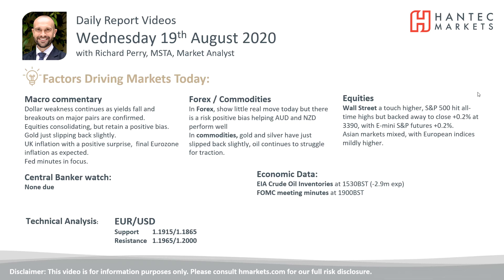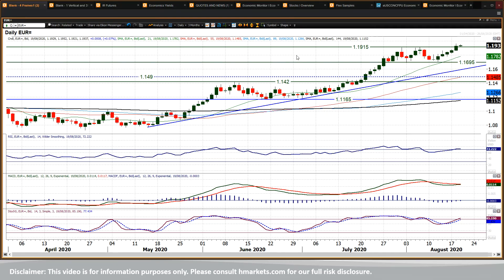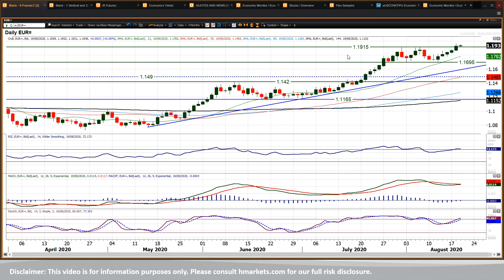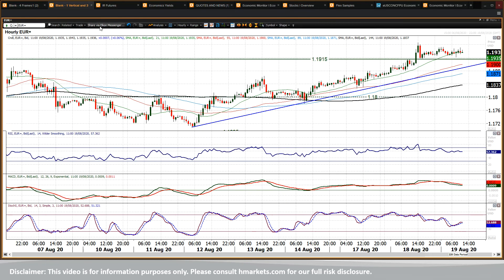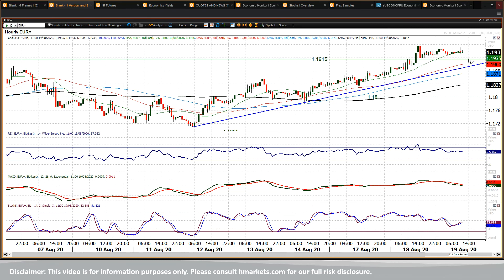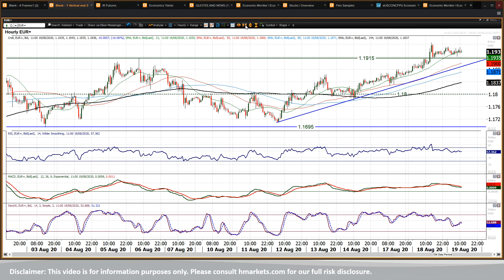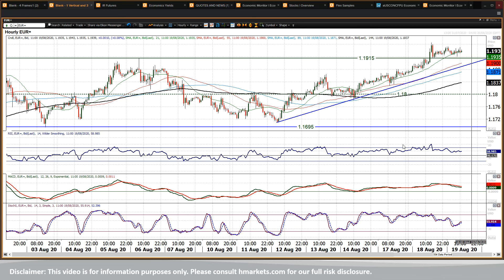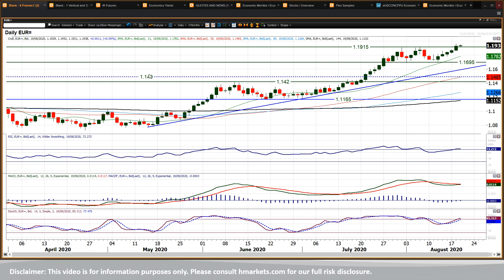EUR/USD Technical Analysis - Hantec Markets 19/08/2020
What is the outlook for the euro on the breakout?